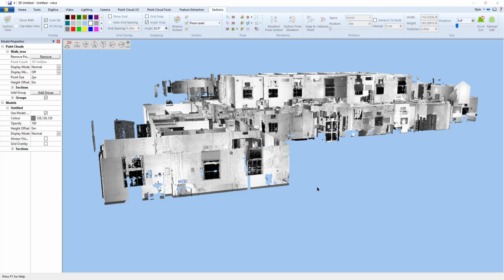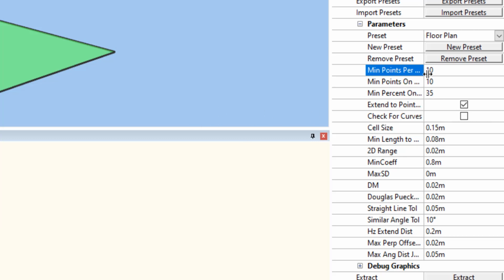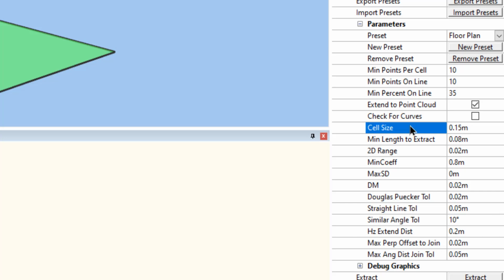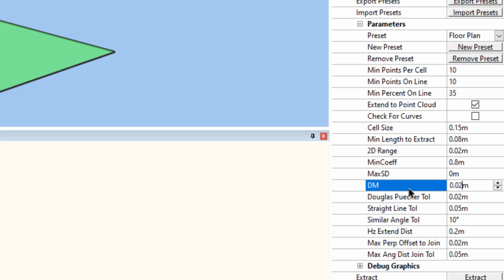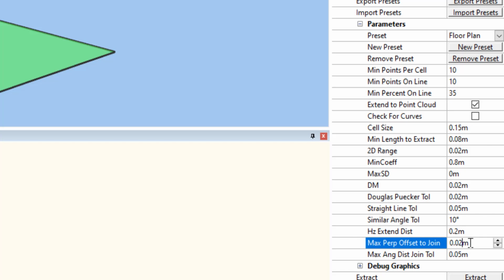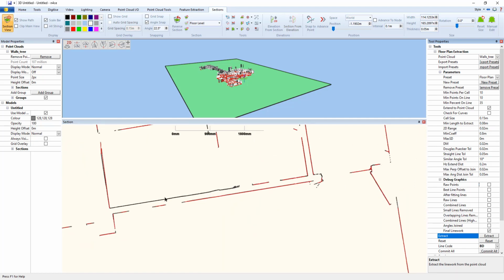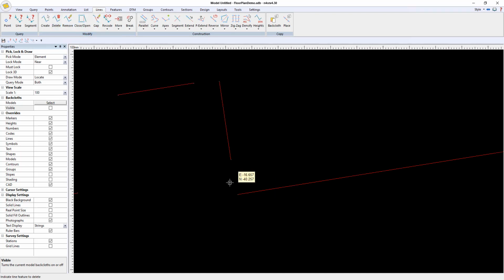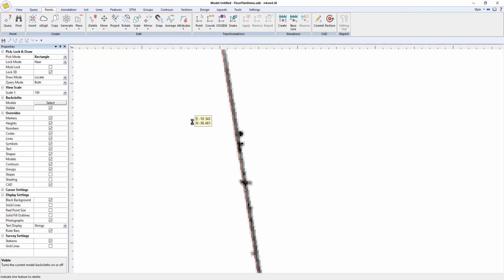n4ce Automated Floor Plan Helper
This video briefly demonstrates the new Floor Plan helper that is part of the Feature Extraction Bolt-On for n4ce Designer.